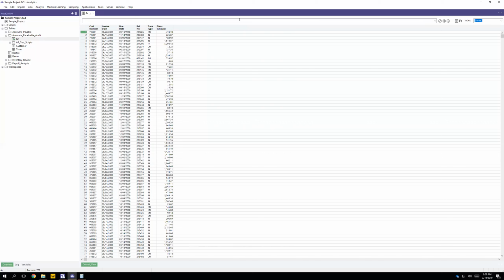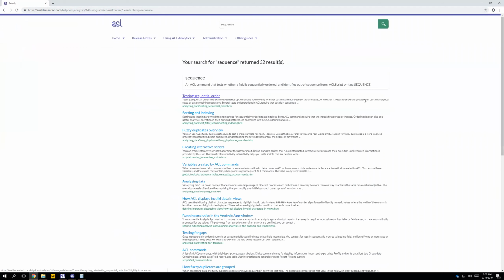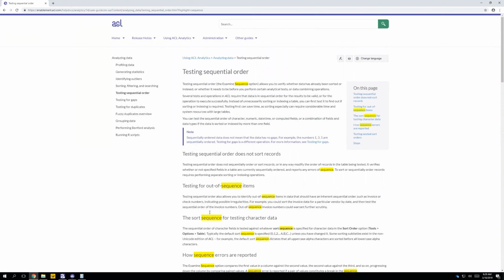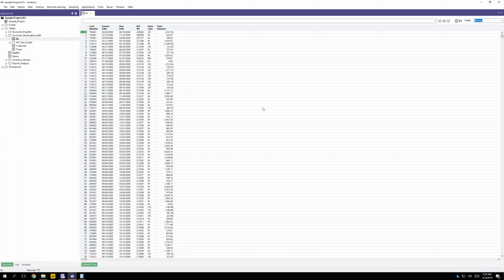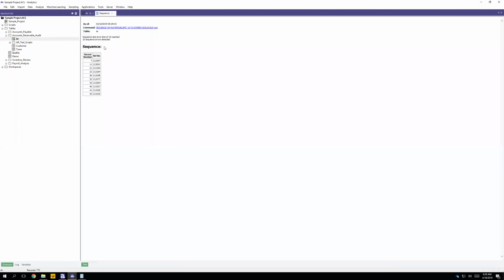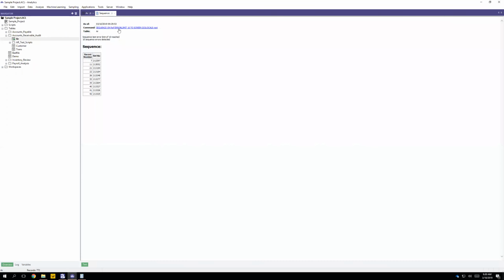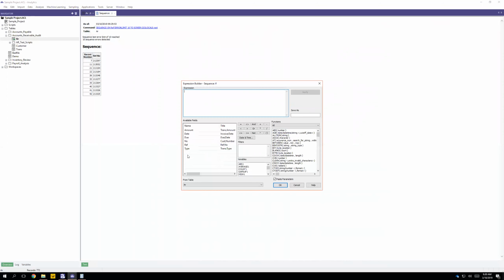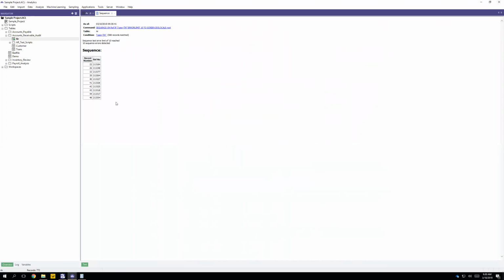Tutorial 2 ACL005 Sequence Exercise